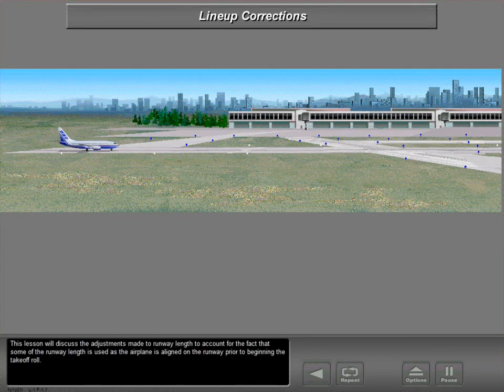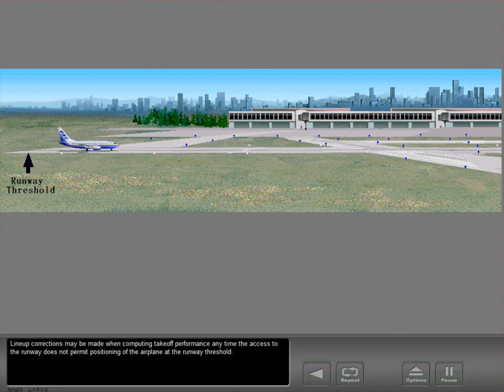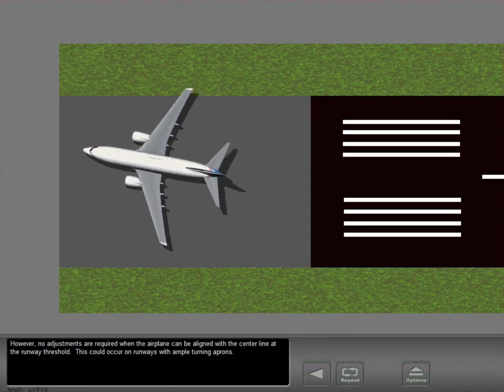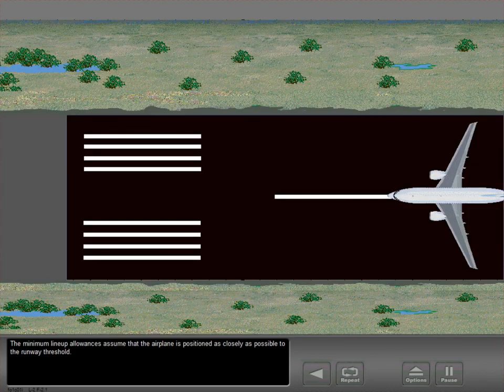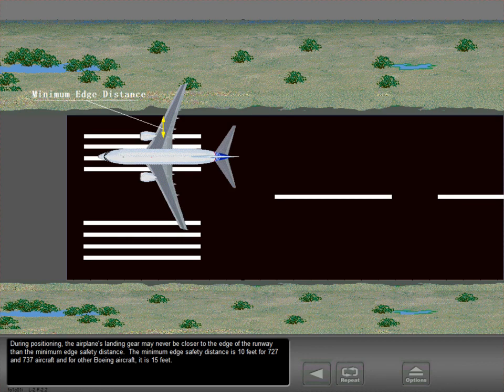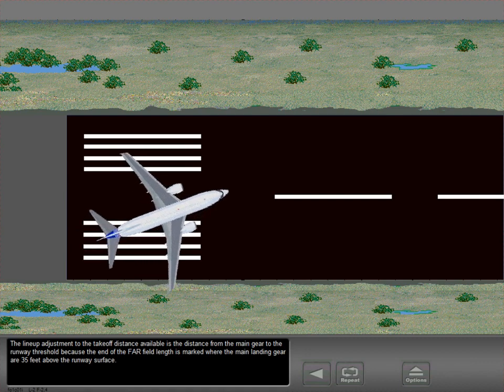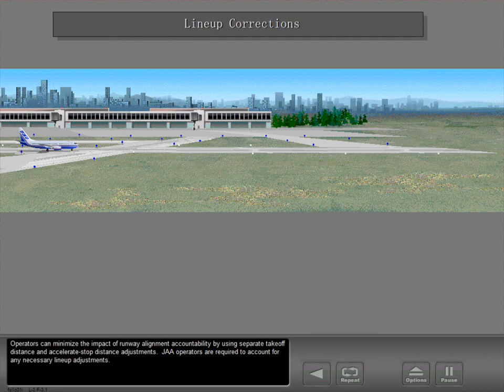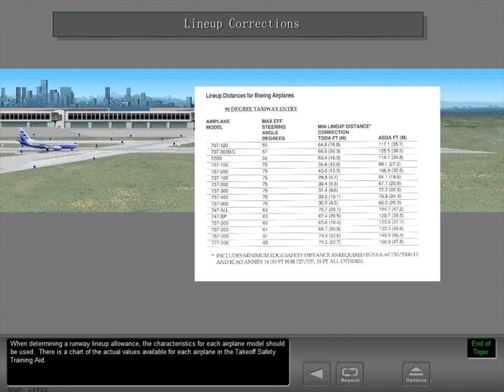B737-900ER - PERFORMANCE - TAKEOFF - LINEUP CORRECTIONS